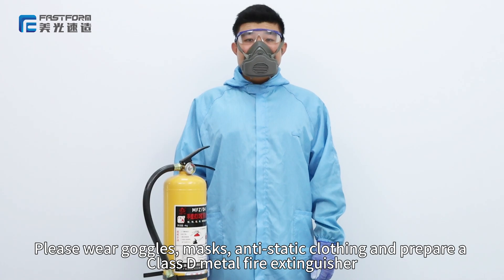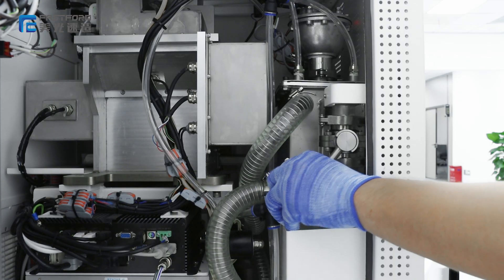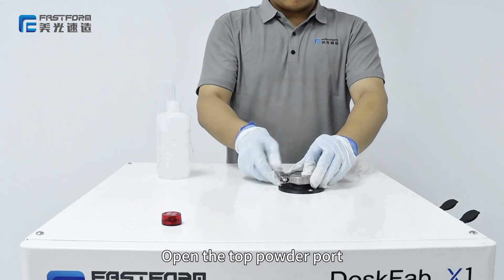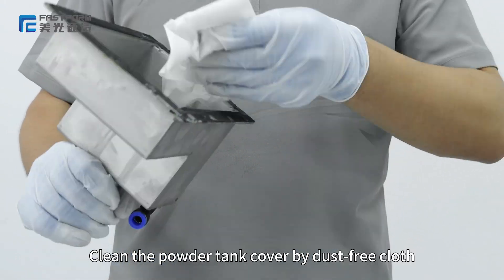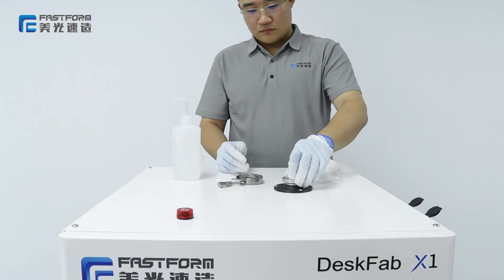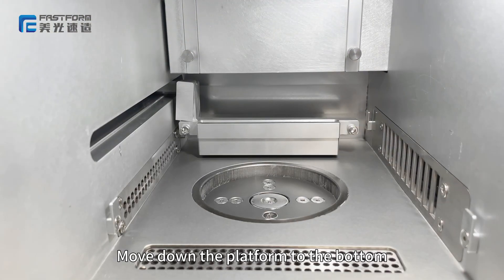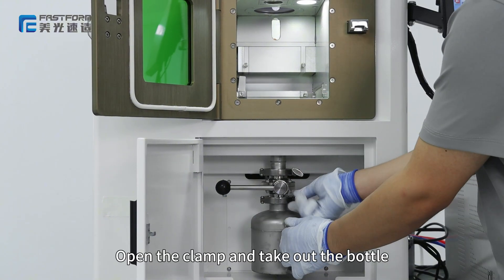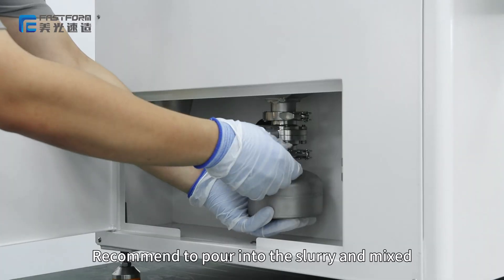How to clean up the powder completely from metal 3d Printer Fastform